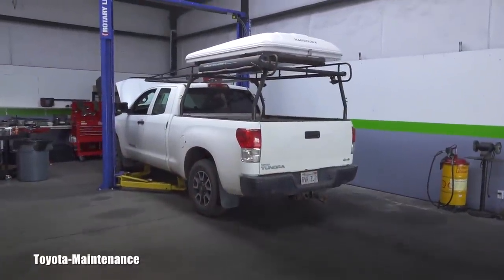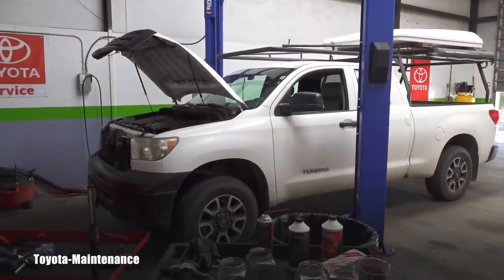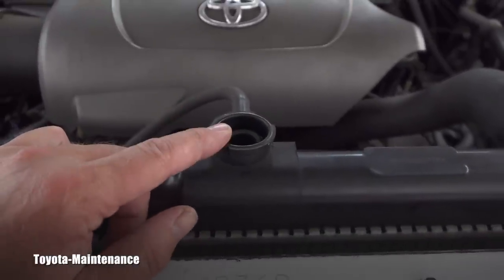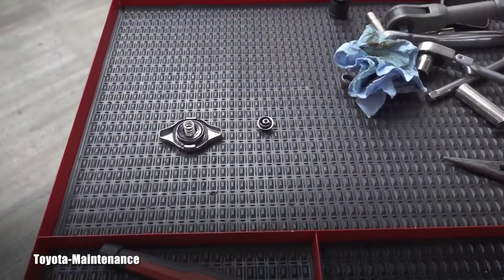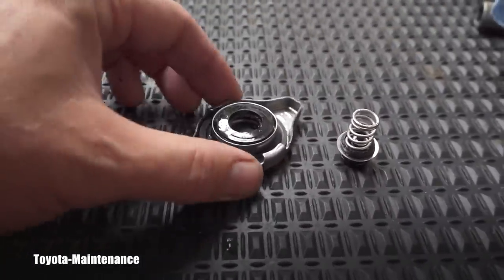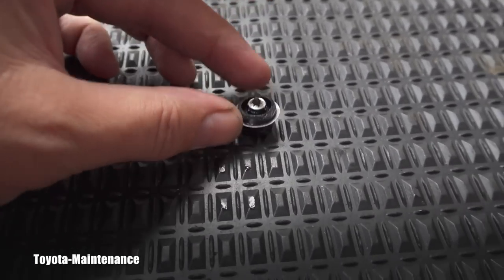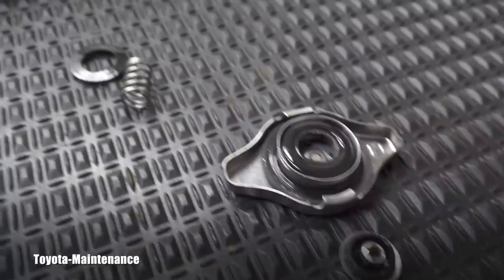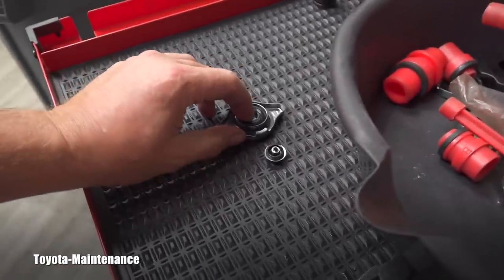The Curse of Faulty Radiator Cap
This is quite a story, faulty radiator cap causing serious problems